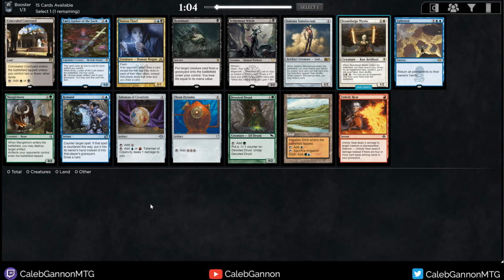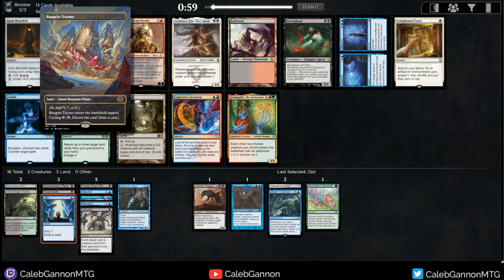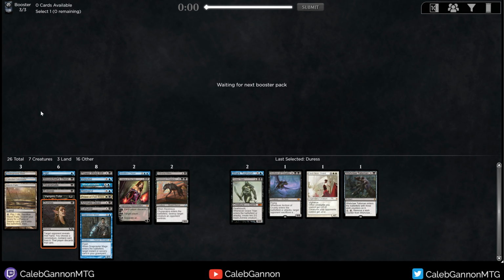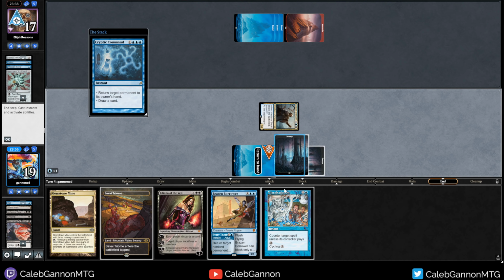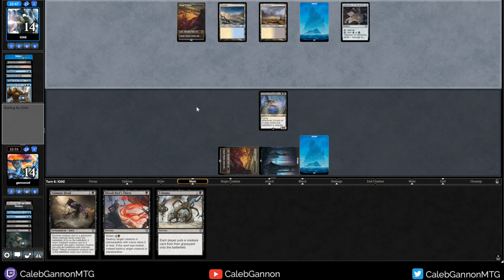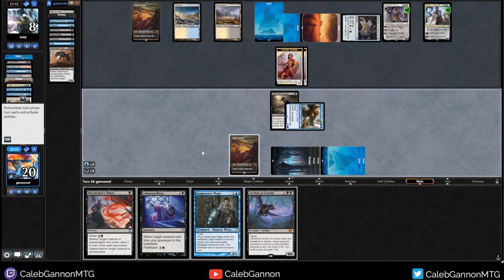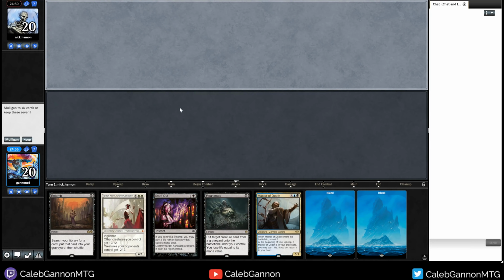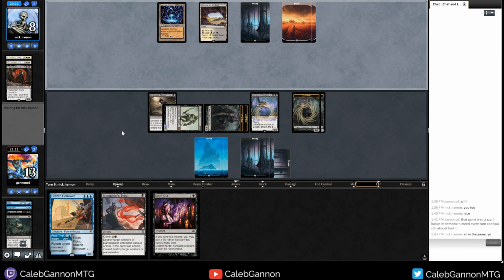Rewarded | Classic Vintage Cube Draft #2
Nonfiction:
Gödel, Escher, Bach: An Eternal Golden Braid
Behave: The Biology of Humans at Our Best and Worst
On Food and Cooking: The Science and Lore of the Kitchen
Cosmos (Carl Sagan)
When Breath Becomes Air
Zen and the Art of Motorcyle Maintenence
The Demon-Haunted World: Science as a Candle in the Dark
“Surely You’re Joking, Mr. Feynman!”
What Do You Care What Other People Think? (Richard Feynman)
The Man Who Mistook His Wife For A Hat (Oliver Sachs)
The Book of Why: The New Science of Cause and Effect
The Drunkard's Walk: How Randomness Rules Our Lives
Tell My Horse: Voodoo and Life in Haiti and Jamaica
The Internet of Money

Fiction:
Stories of Your Life and Others
The Crack in Space